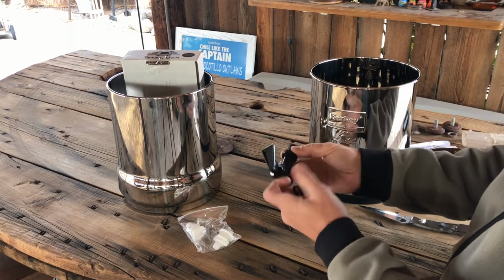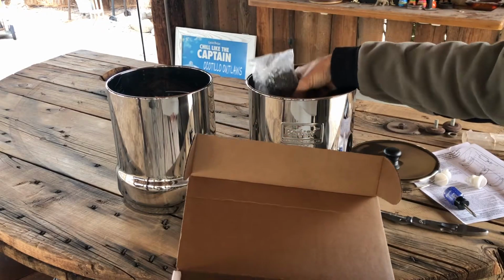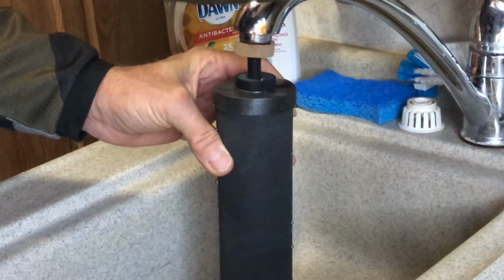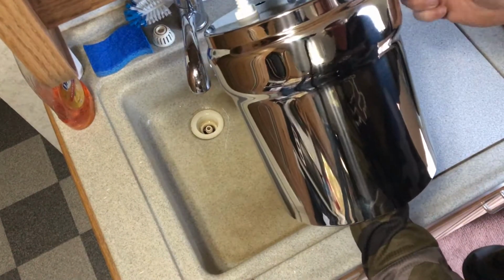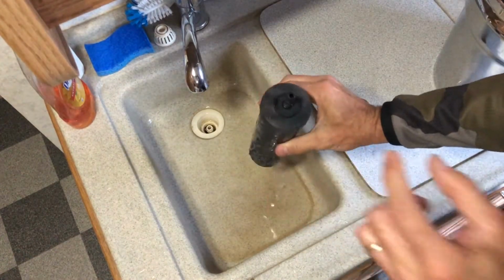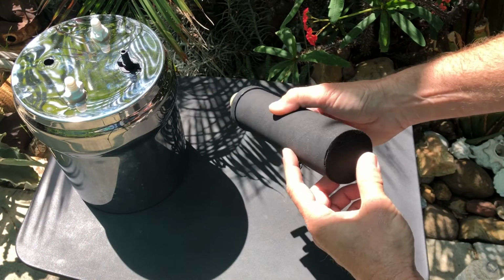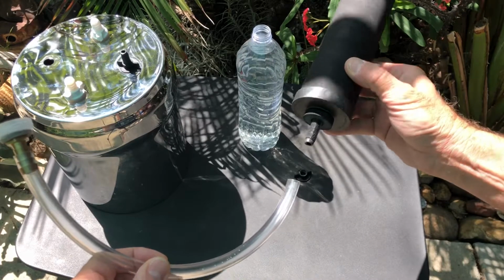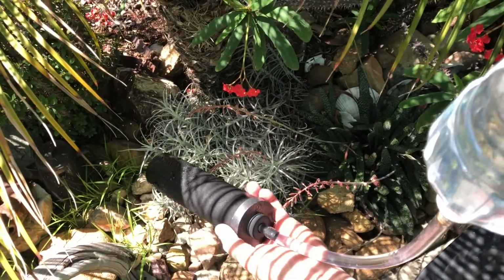Big Berkey 💦 water filter unboxing and filter priming tip! (#50)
We were looking for a way to improve the taste of our well water. We have good water it just has a lot of minerals in it and doesn’t taste very good. We wanted something simple that was easy to use and some thing we could also take with us and use on the road. After checking out researching several different filters the big Berkey 2.25 gallon filter was the one we chose because it best fit our needs. When priming the filter elements for this unit I started thinking if I didn’t have a faucet or hose Spicket what would be the best way to prime these filters? In this video I show a simple hack that was cheap and easy for anybody to put together. This saves us a lot of time it’s simple it’s easy to use and make sure that our filters elements are primed correctly. Hope this helps anybody looking to get one of these filters.